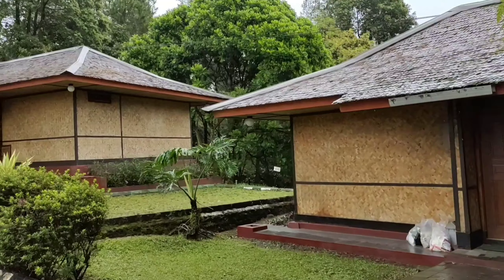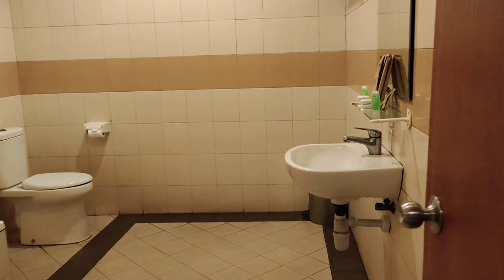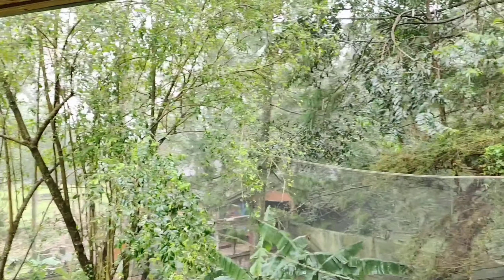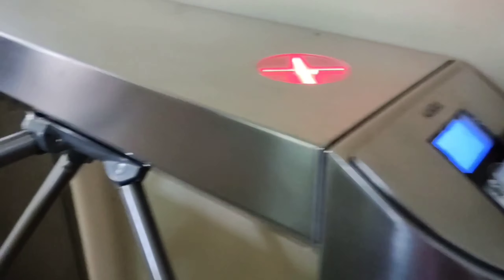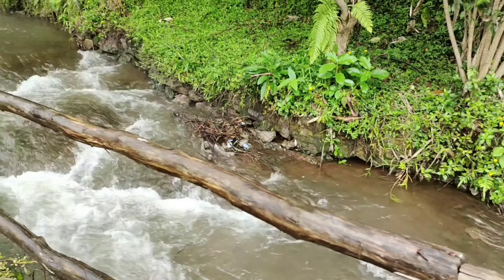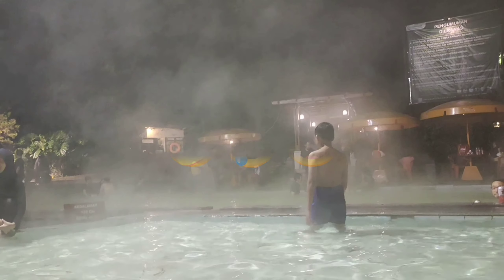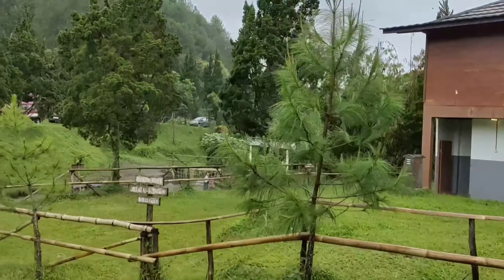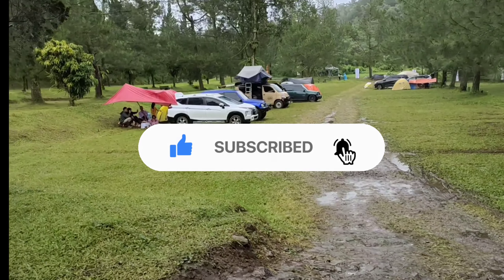Tipe Rumah Adat Sari Ater & Waterpark Sari Ater ‼️Bungalow Sari Ater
Follow IG Rumah DK

Kontak Sariater:
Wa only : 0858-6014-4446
Call only : 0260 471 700/800